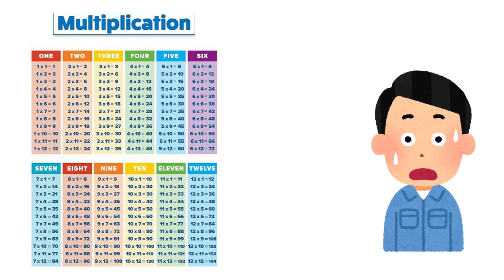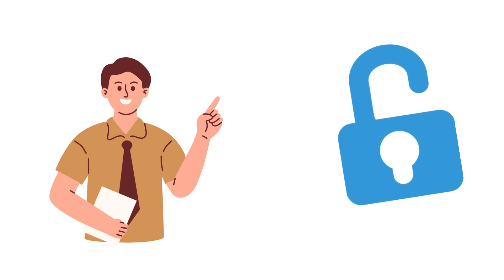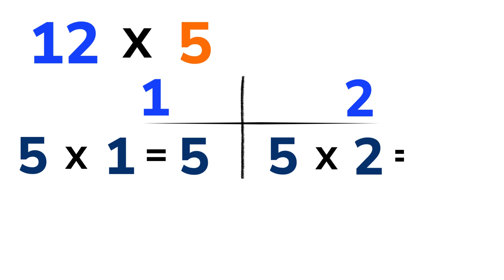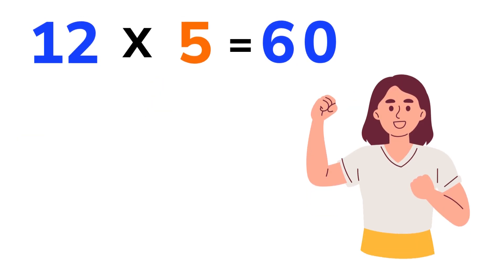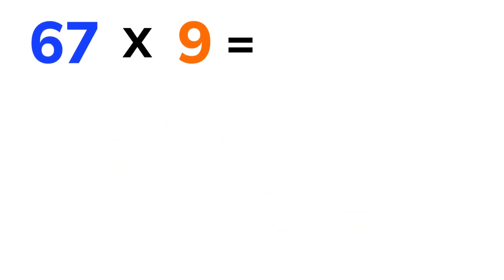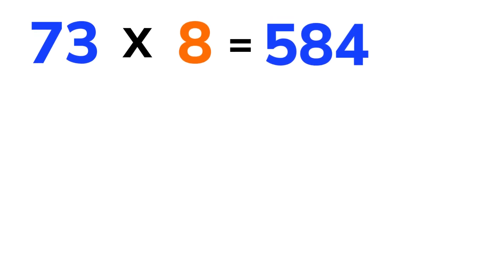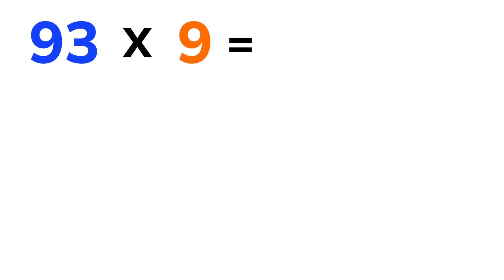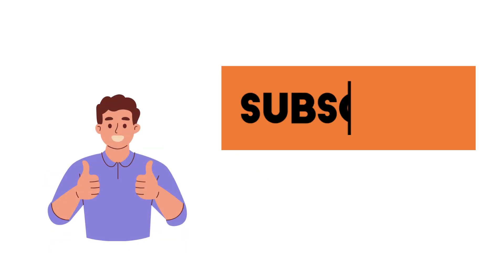How to Multiply Big Numbers Without Memorizing Tables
Struggling to remember big multiplication tables?
In this video, "How to Multiply Big Numbers Without Memorizing Tables" I’ll show easy trick will blow your mind.

Discover how to multiply two-digit numbers like 73 × 8 or 93 × 9 in seconds — without memorizing tables beyond 9!

This mental math hack simplifies the entire multiplication process using just basic tables and a small mental shift. Perfect for students, parents, teachers, or anyone who wants to do fast math in their head.

Mental Math | Multiply 2 digit numbers quickly | Crazy Math Trick | Math Olympiad | Harvard University Entrance Exam Interview | Only 1% of Students Got this Math Question Correct | Multiplication Tables

🧠 Learn:
✅ How to break down numbers for fast multiplication
✅ A visual method to solve tables mentally
✅ Why this trick works and how to use it for any 2-digit × 1-digit number

🎯 Whether you’re preparing for exams or just want to sharpen your brain, this video will make math fun and super easy.